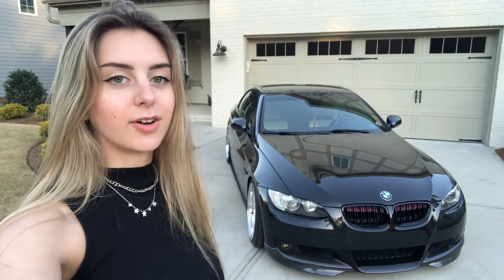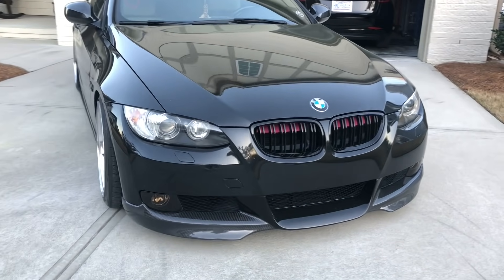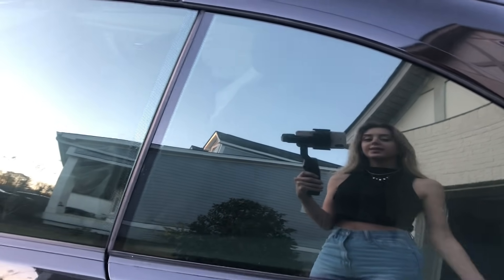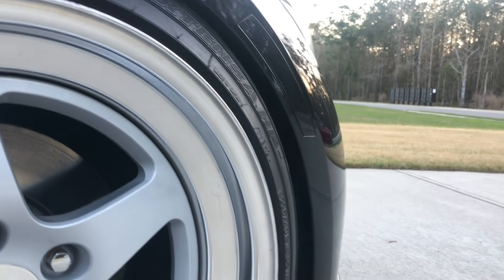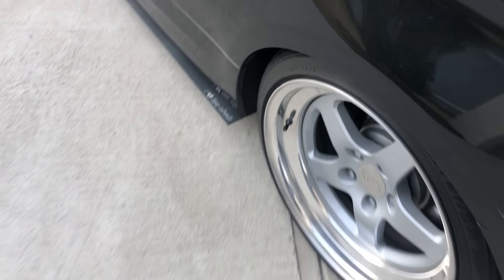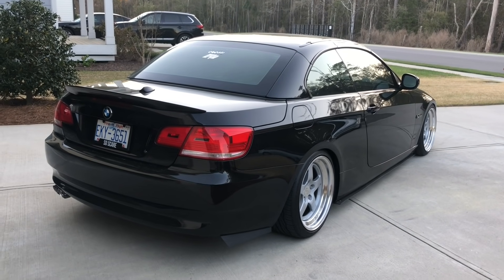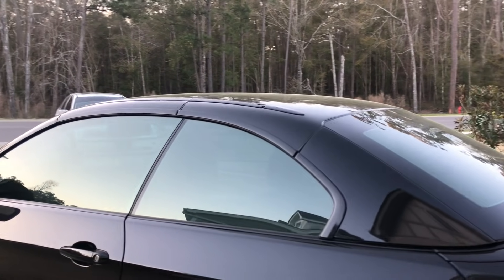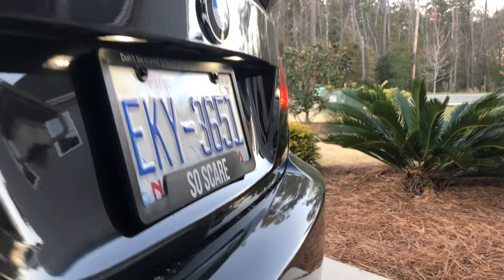Everything done to my E93 328i *MOD LIST*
Hey guys I have gotten a lot of questions across platforms about what exactly is on the car, so here ya go! If you have any more questions just leave them below. Here is the list and all the links to everything I could find.

BMW Performance Intake -- can't find any for sale currently

About me
Age: 21
Where I live: North Carolina
What cars I own: 2010 328i E93, 2004 325i E46 Sedan
What do I do: Currently in college studying computer science and working!

If you read all the way down here hi :)
Sadly I had to add this line: Any and all derogatory comments will be deleted immediately.